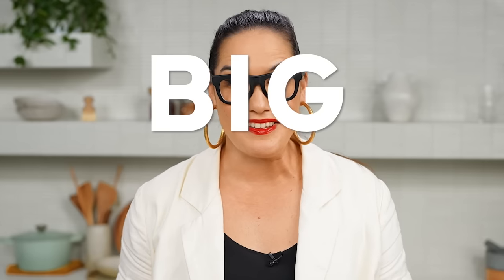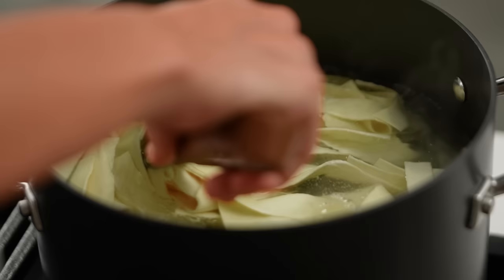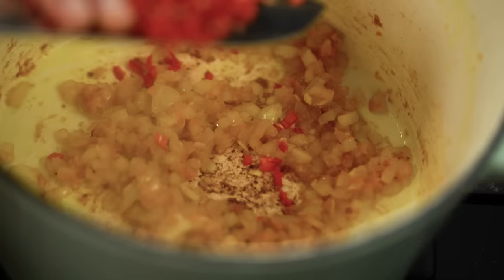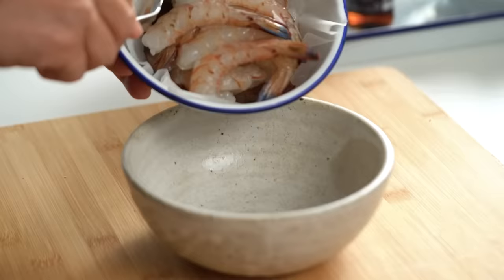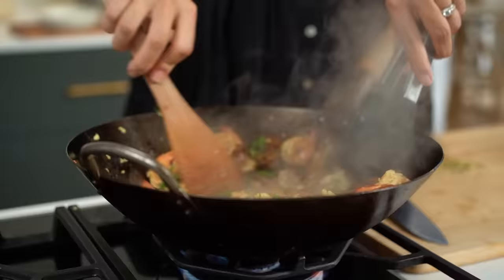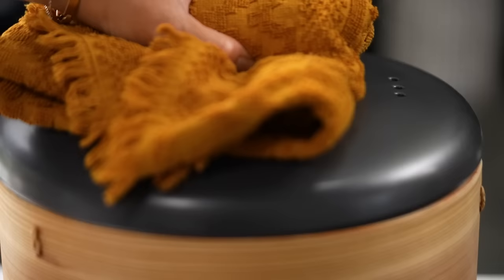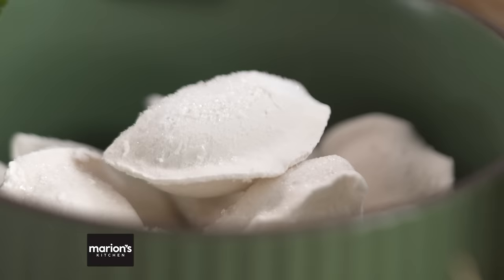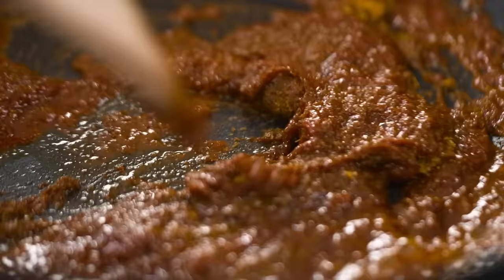TOP 6 BEST DISHES of 2022 | Marion's Kitchen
ABOUT MARION